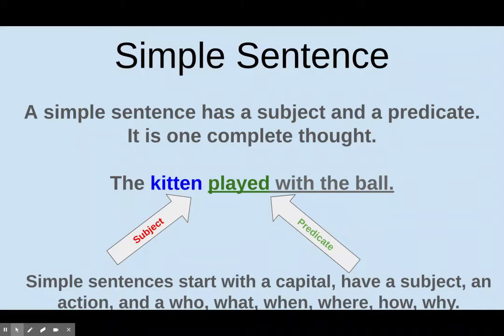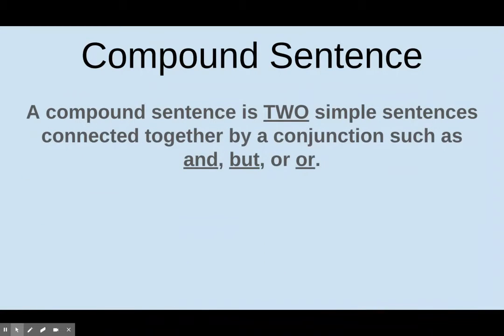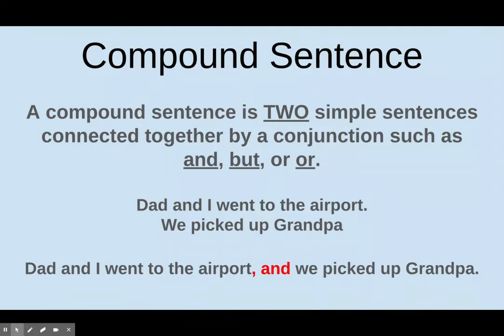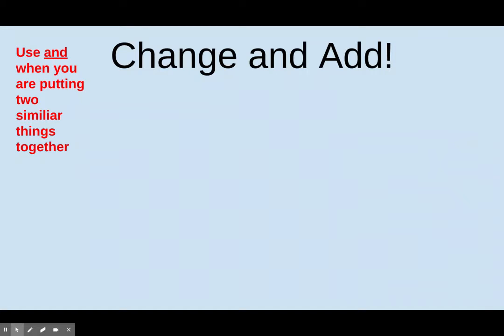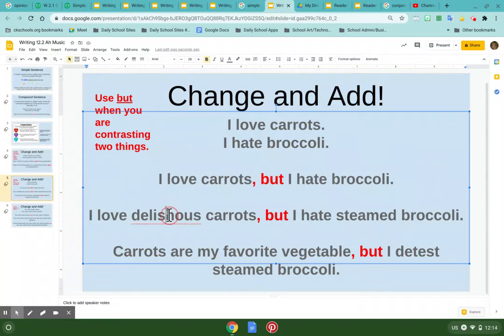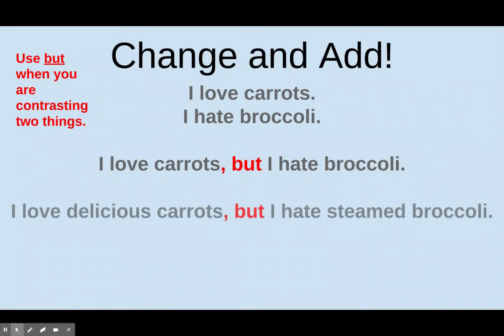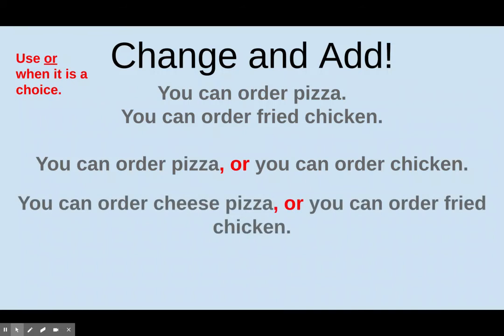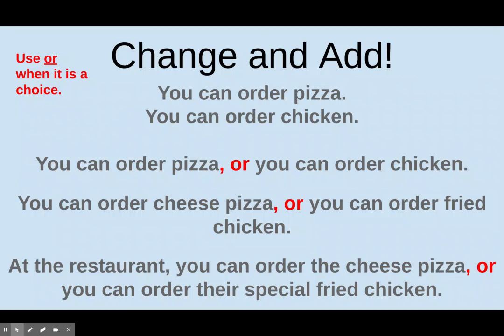Writing 12.2 Ah Music